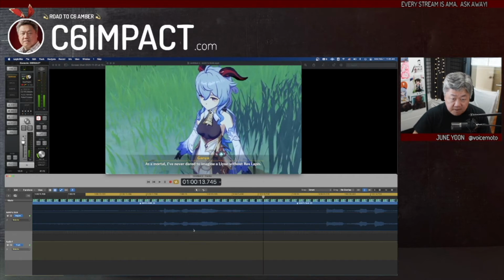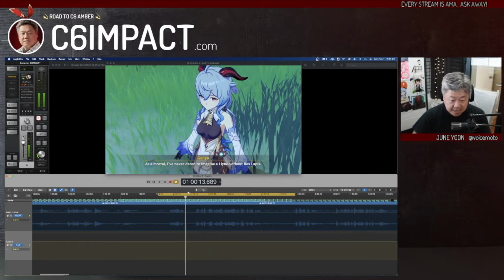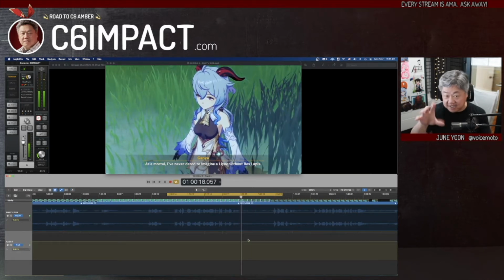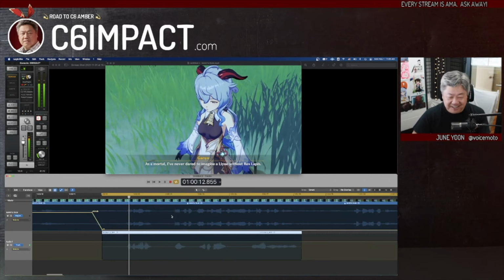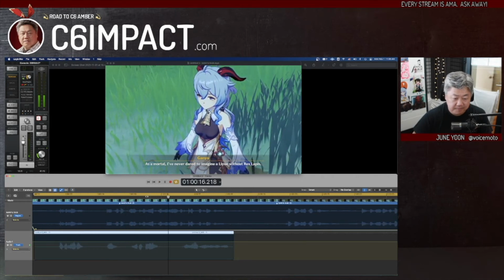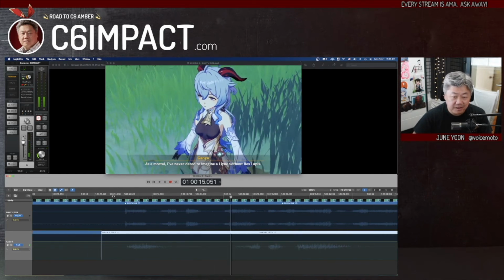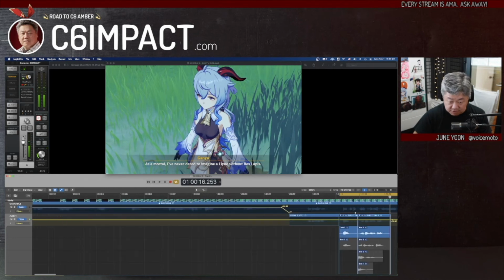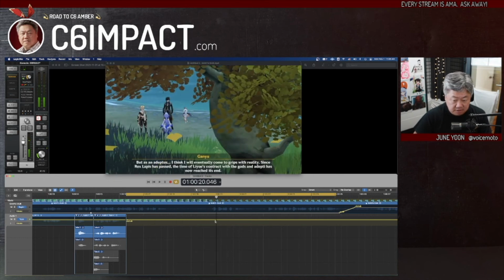ADR Practice at home for voice actors with Logic Pro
Hi, I'm June Yoon. I'm a Korean voice actor in Los Angeles and I wanted to share a way to practice ADR at home. Of course, this is not meant to replace formal, professional training - but should serve as a way to put the craft into practice. :0)